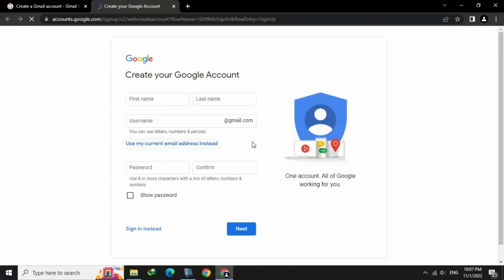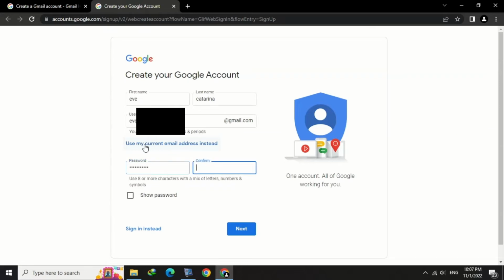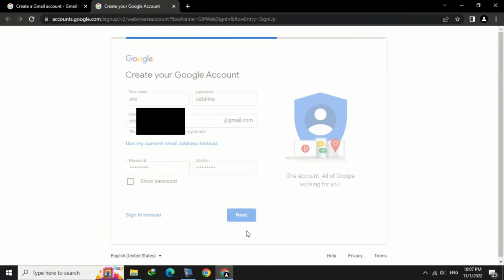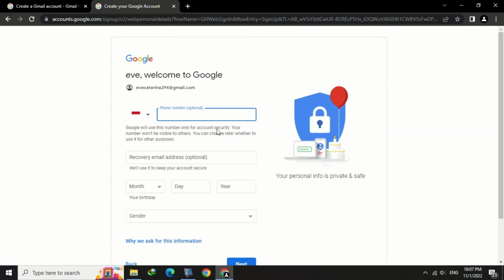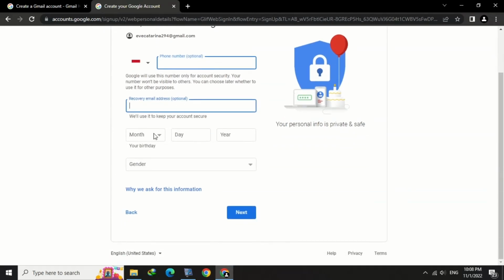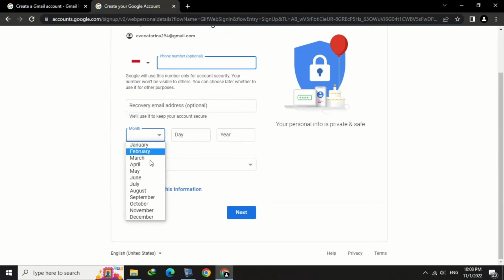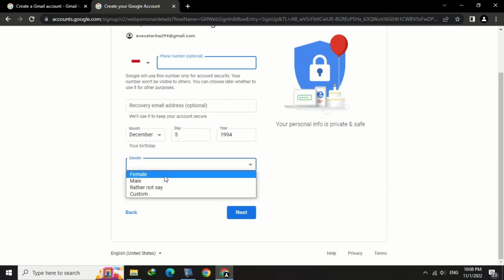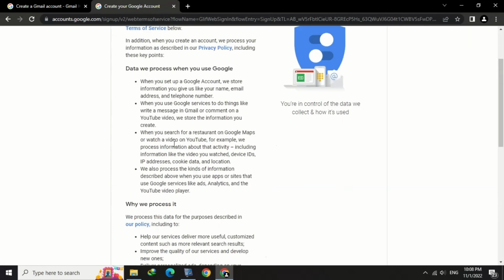How To Make Gmail Account WITHOUT Phone Number 2022 Easily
time stamp :
0:00 intro
0:13 Make Gmail account
1:30 Outro

how to make gmail account without phone number in laptop
how to make gmail account without phone number in pakistan
how to make gmail account without phone number in mobile
how to make gmail account without phone number iphone
how to make gmail account without phone number 2022 pc
how to make gmail account without phone number malayalam
how to make gmail account without phone number verification
how to make gmail account without phone number in nepali
how to make email account without phone number